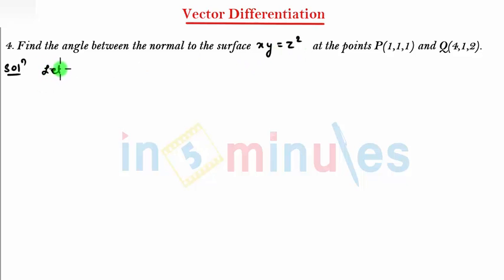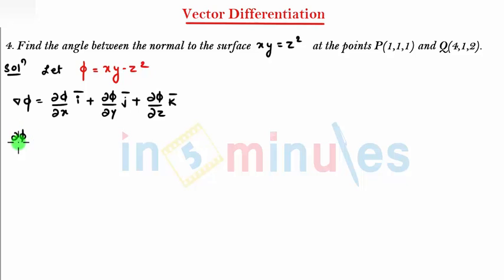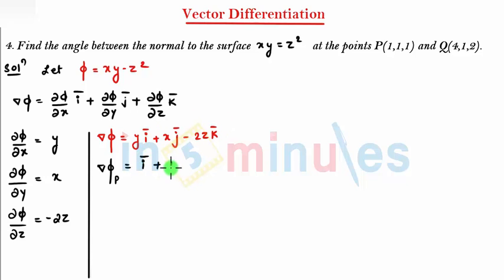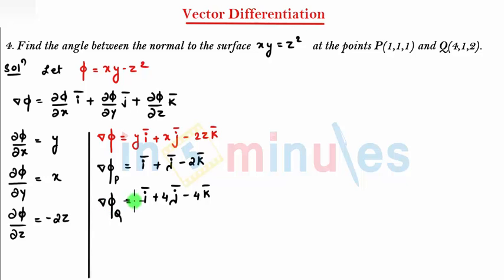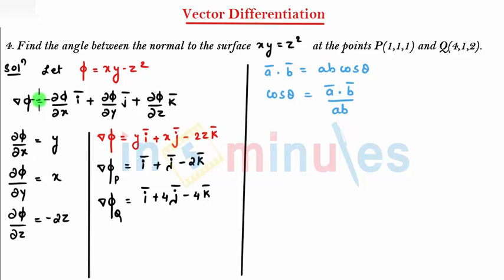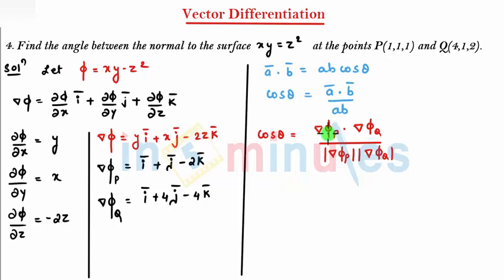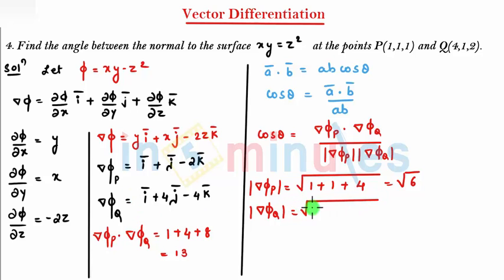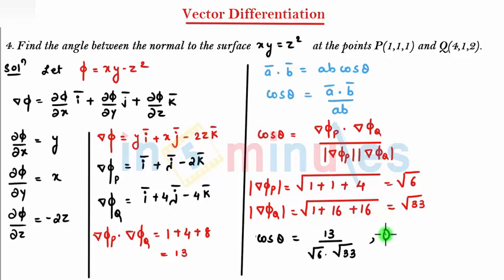M4 | 19 | Vector Algebra_Sums on DD_(Part_3)_(Part_1)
Evaluating Sums of Directional Derivative .